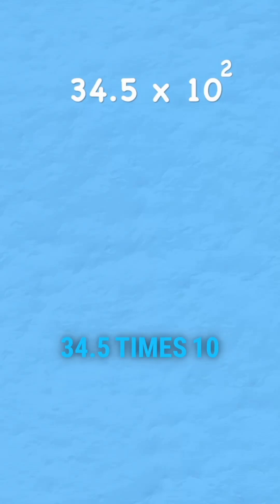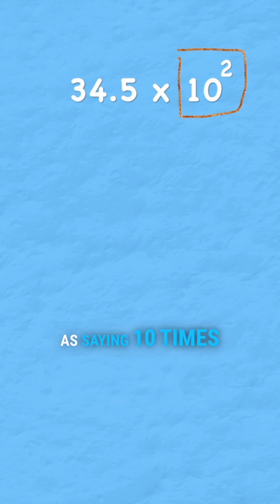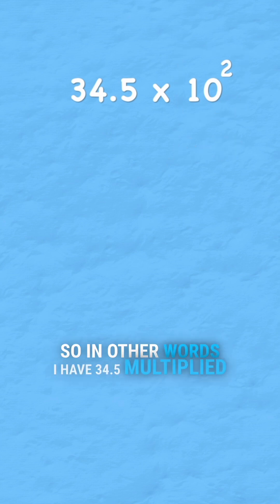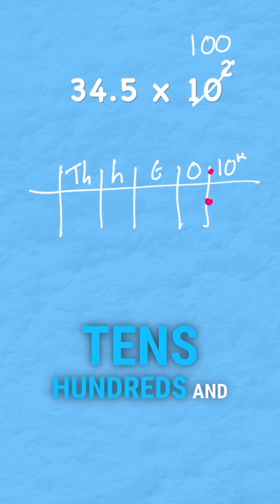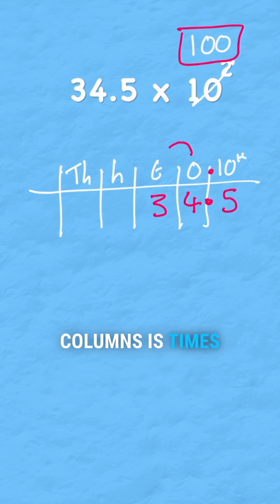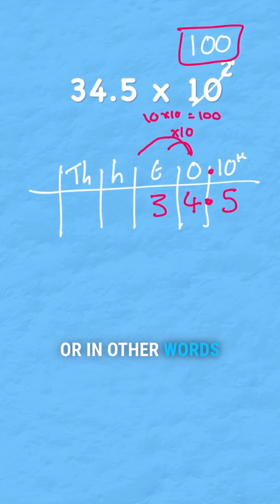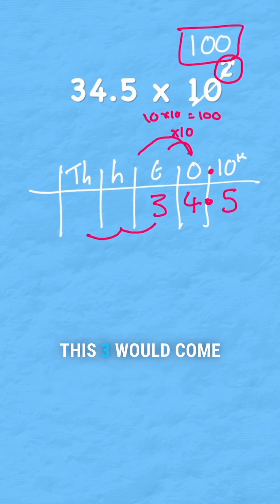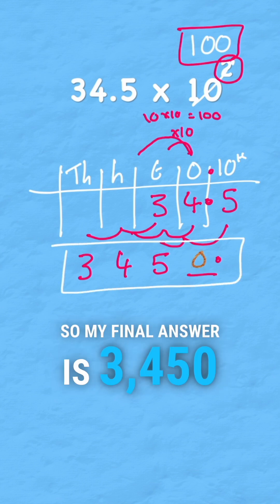Quickly multiply a decimal by power of 10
In this video we’ll learn how to multiply decimal numbers by powers of 10 using the place value chart